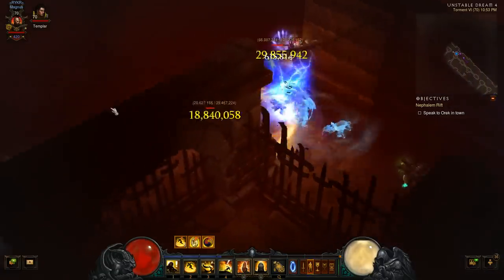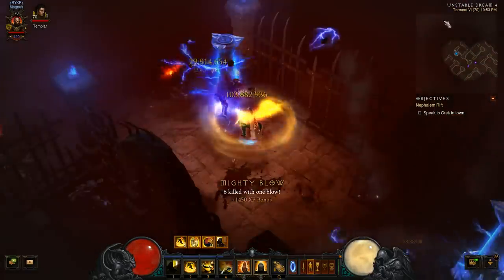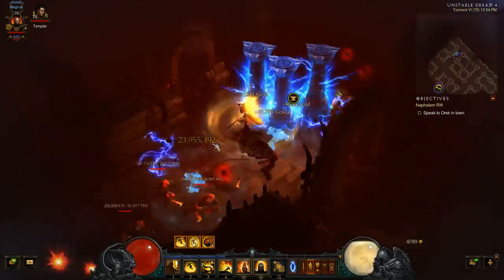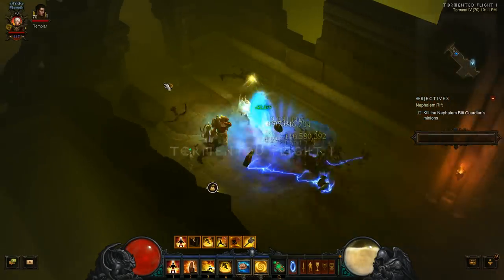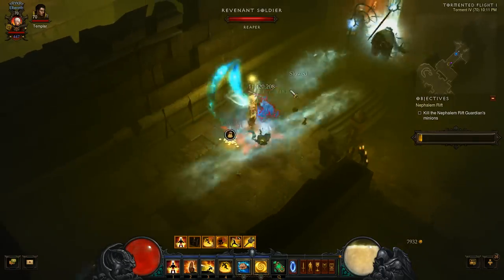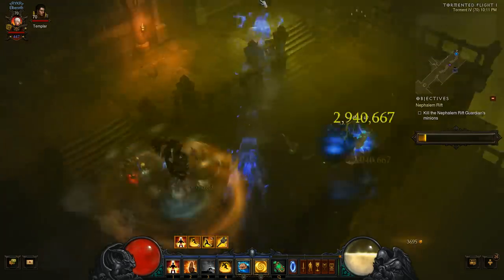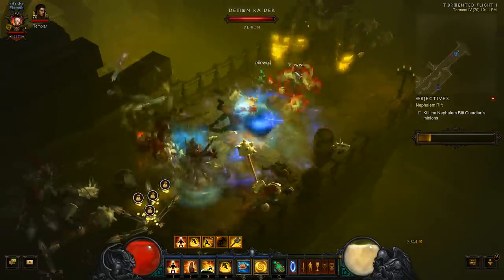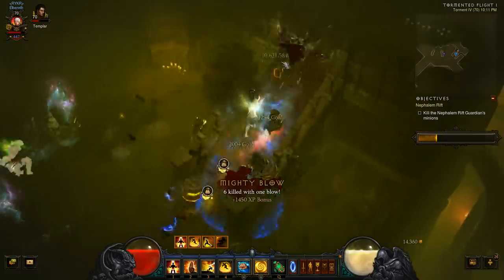From Beginner to Expert: The Ultimate Diablo 3 Reaper of Souls Guide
A Diablo 3: Reaper of Souls guide on the best way to progress through the game, from 1-70, through the Torments, to the end-game. This is the fastest and most efficient way to get to end-game without outside help. Perfect for 2.1.2 and Season 2 fresh start.